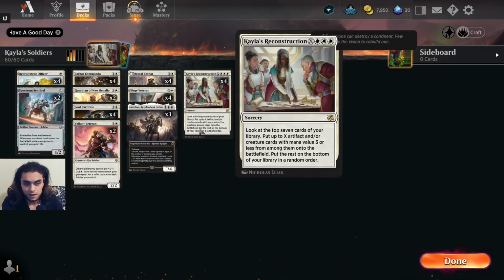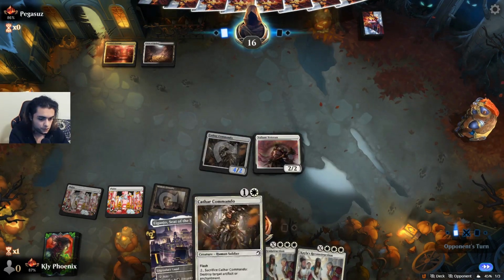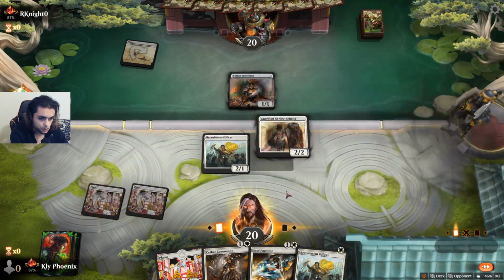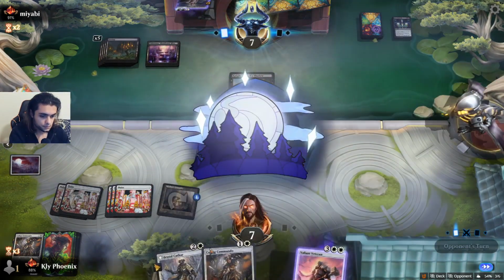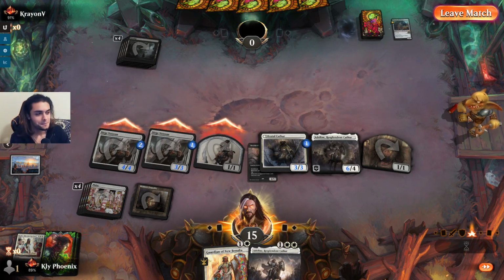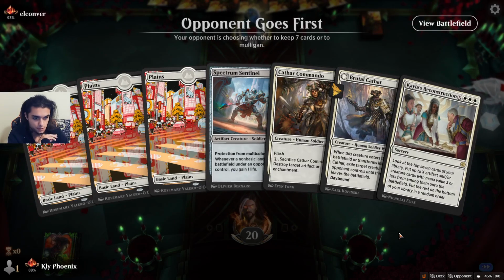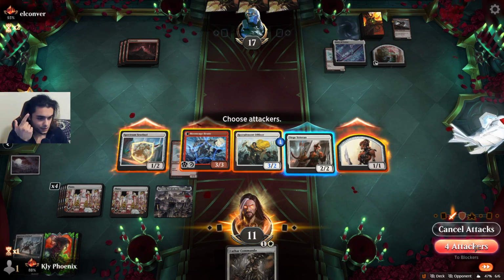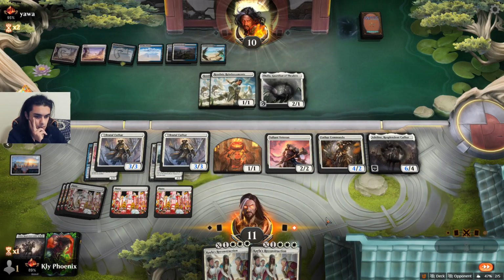☀️☀️70% Win Rate 14-6 Mythic Kayla's Reconstruction Soldiers [Brothers War Standard] MTG Arena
This Is The Missing Piece For Any White Aggro Deck. Let Me Know What You Guys Think.

Kayla's Reconstruction Soldiers